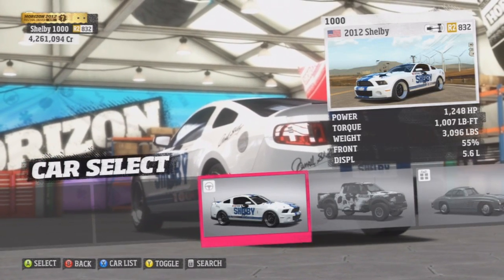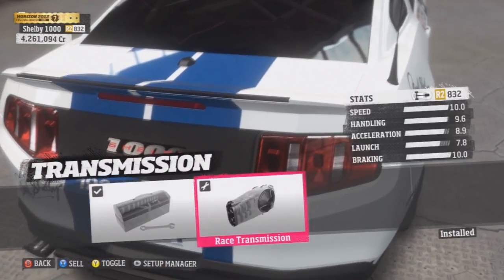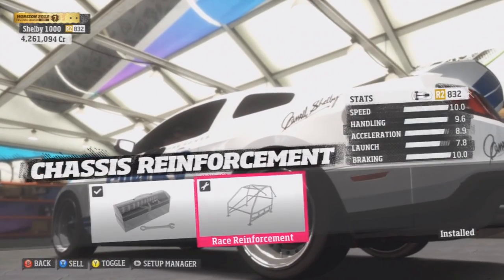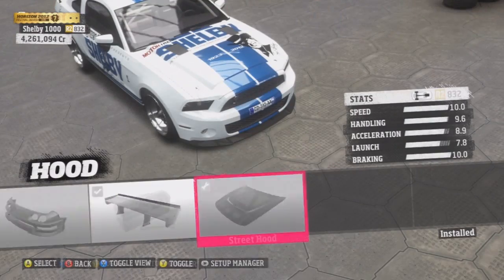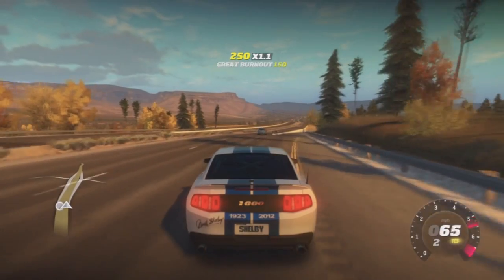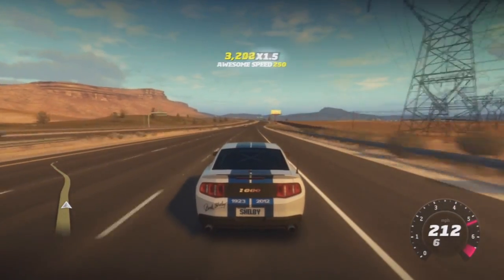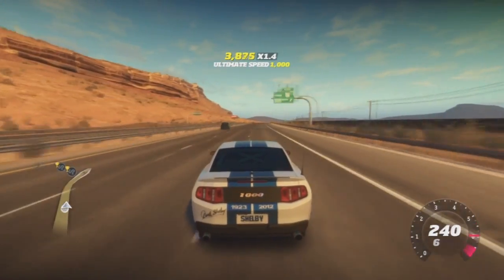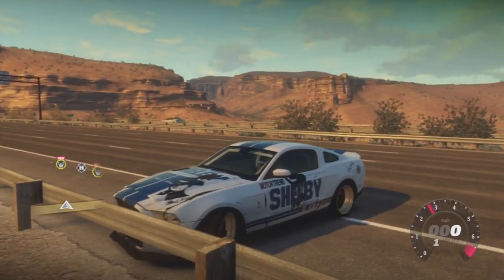Forza Horizon Fastest Shelby 1000 (253mph)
Here is the fastest Shelby 1000 in Forza Horizon reaching 253mph. This is also a special tribute to Carol Shelby for all the cars he built/designed including this one, which was his last one he ever helped build. Leave a comment what car you wanna see.